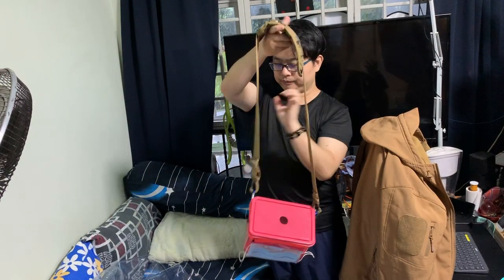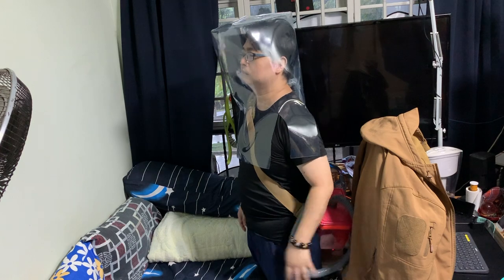DIY Cosplay Hazmat Suit Part 3 Upgrade!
If you haven't watched the Part 2 of the DIY, go back & watch it then come to this part 3.

I changed the method to stick the transparent table plastic cover with Hot Glue instead of tape to make it more durable as my tape started to gather dust & peels off easily.

I had added a Tupperware box with two fans for inflatable costumes & a plastic hose for washing machine (I think for drainage).

Using a velcro strap that are previously used to tie stacks of books, I wrapped it around the Tupperware & hot glue it securely with carabiner. After that used a sling to hook up to the carabiner to carry the box like a bag.

Final part is sticking a surgical mask onto the fans with tape, when the fans are turned on...the surgical masks will be sucked onto the fan as well...creating a air filter.

It's not the best method of air filtration as the filter should be improved with N95 or better filter, but I will wear an additional mask inside the hazmat suit when travelling in larger crowds during supply runs.

Yeah, I got the inspiration from the movie Contagion 2011 for this "Cosplay"